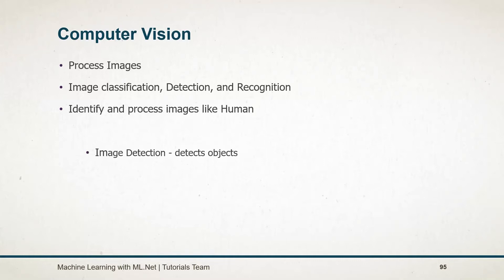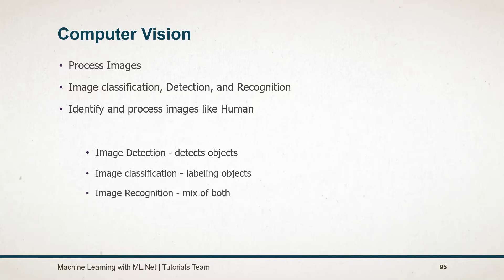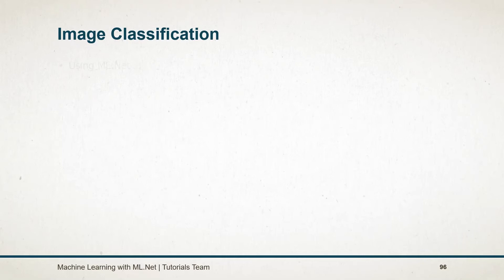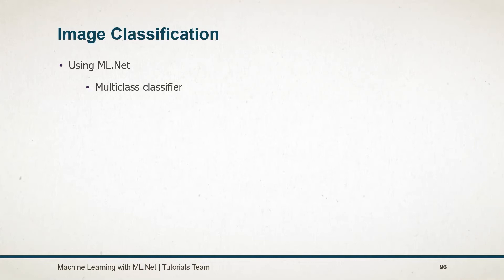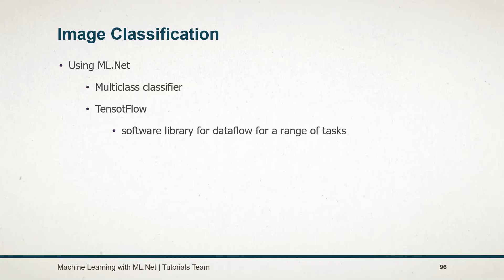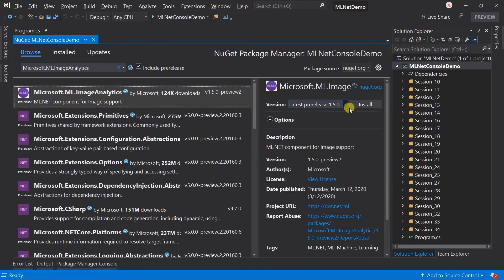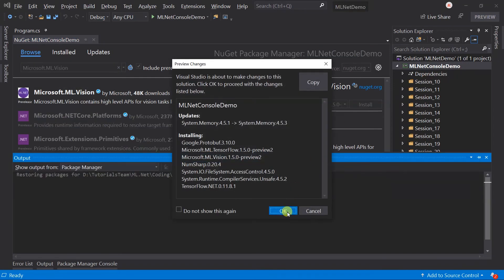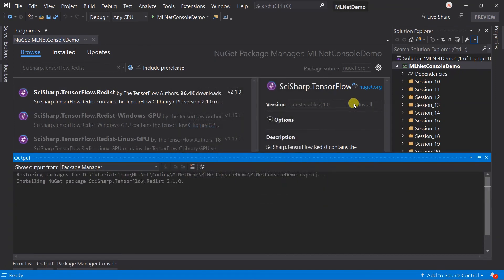Computer Vision | Part - 35 | Machine Learning with ML.Net for Absolute Beginners